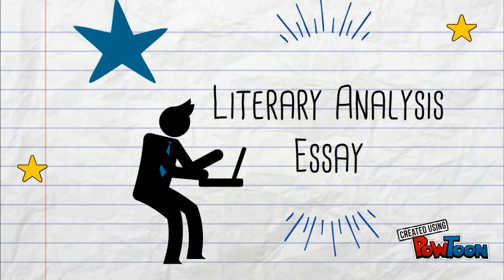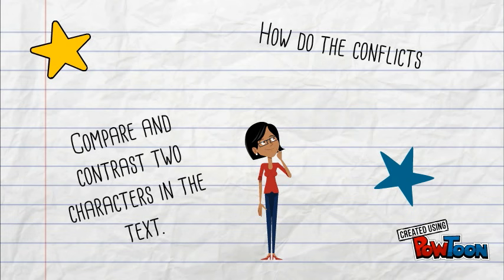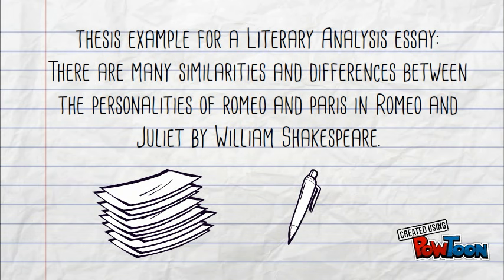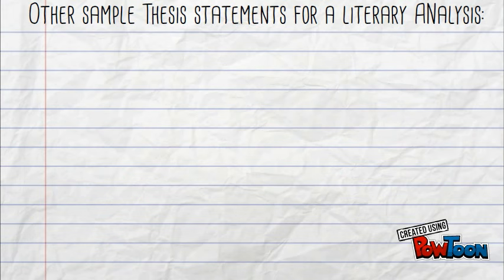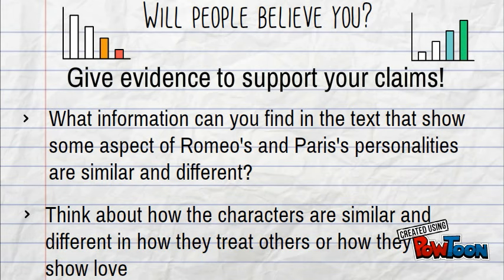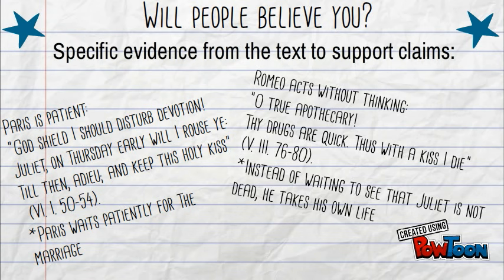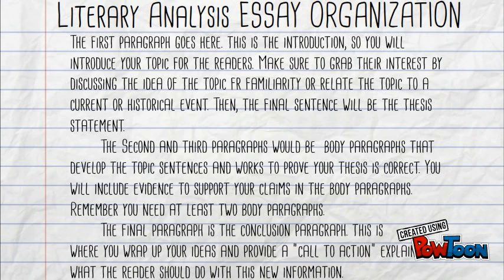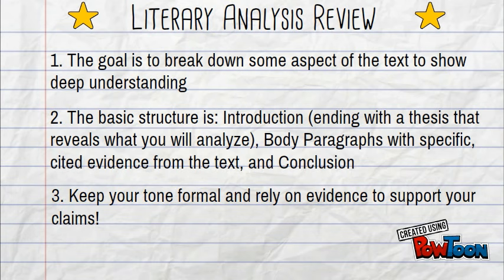Intro. to Literary Analysis